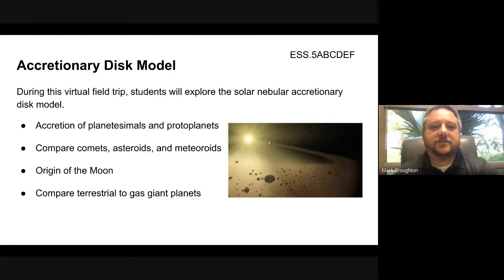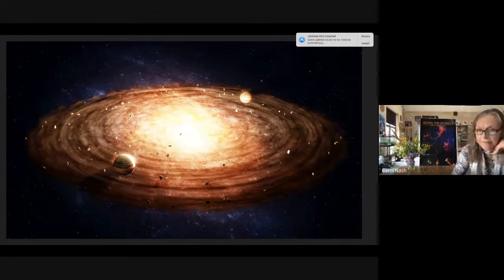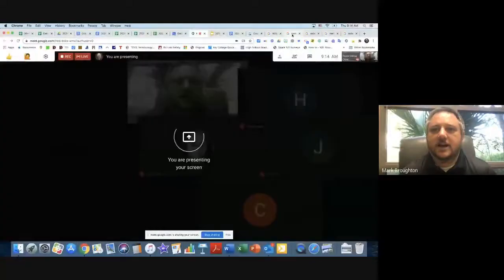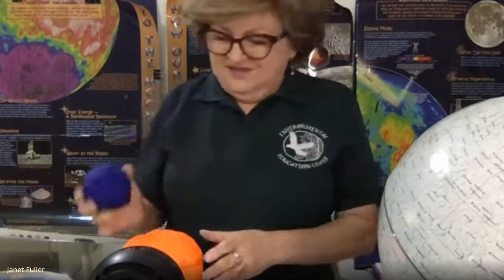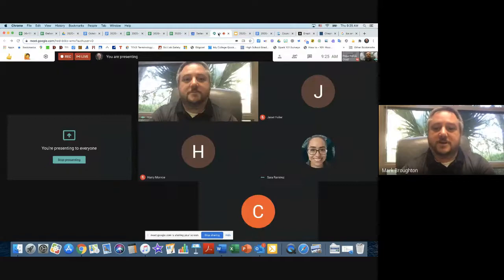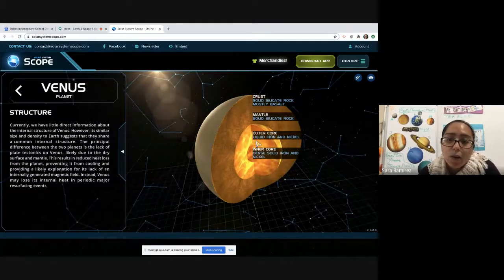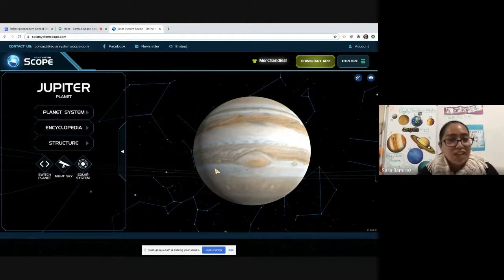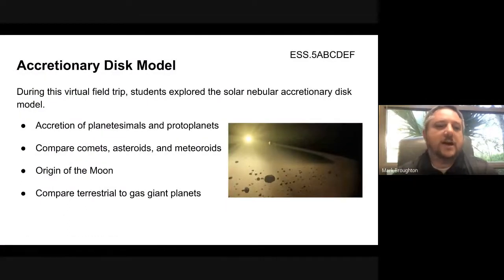Earth & Space Science - Accretionary Disk Model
During this virtual field trip, students will explore the solar nebular accretionary disk model.